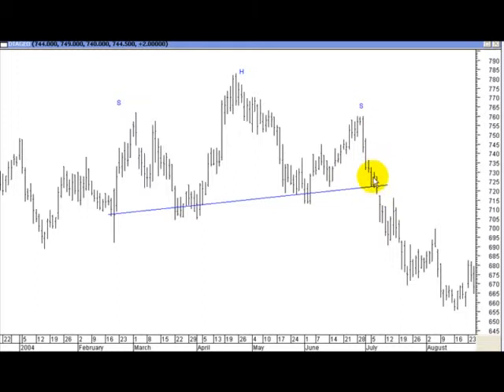How to Invest Better-3.Haead and shoulders.